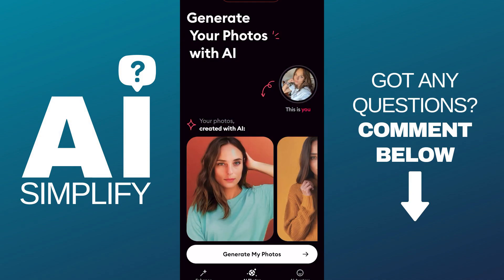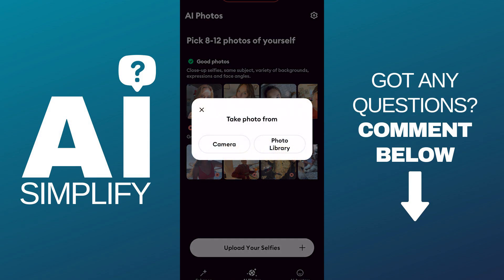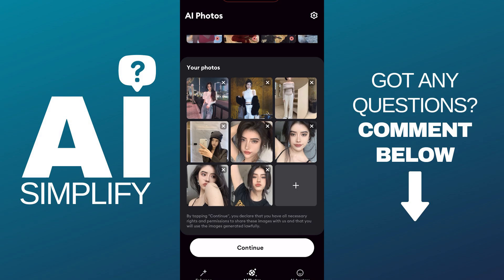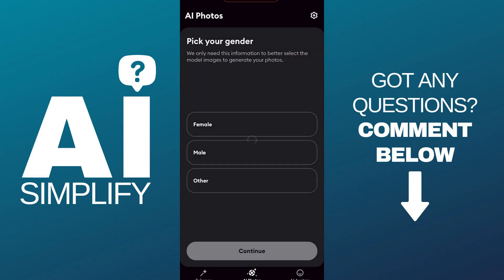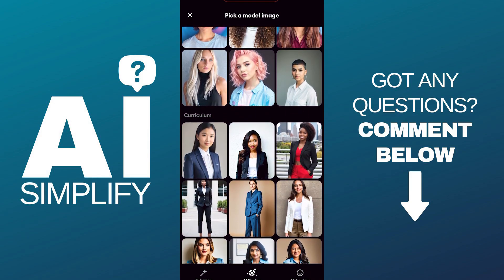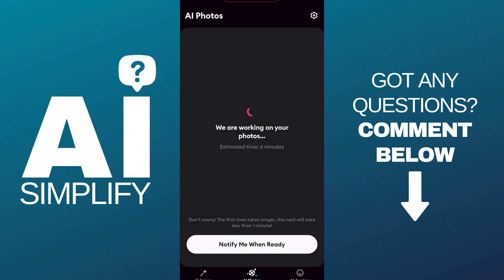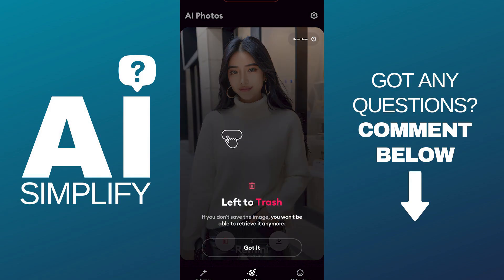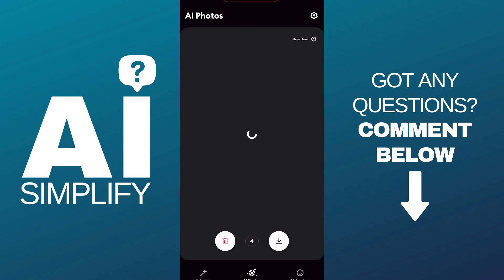How to Use the Baby Filter on Remini (NEW AI BABY FILTER TREND)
Even though Remini with this Baby Filter has a subscription and it's not free, we think you will have a lot of fun using it. If you're looking for a tutorial on how to do the AI baby filter on Remini and get a ton of views on TikTok, Instagram, or YouTube this video is perfect for you!